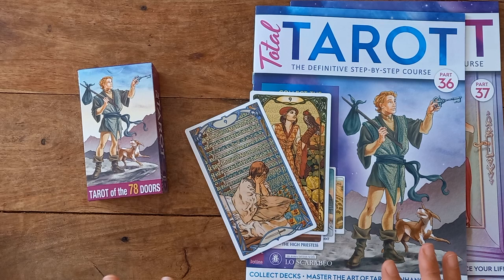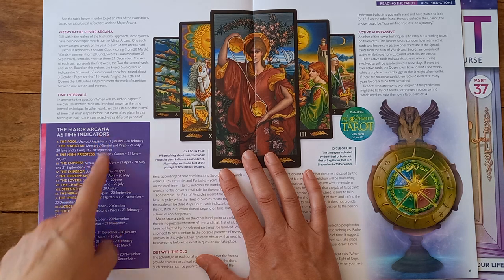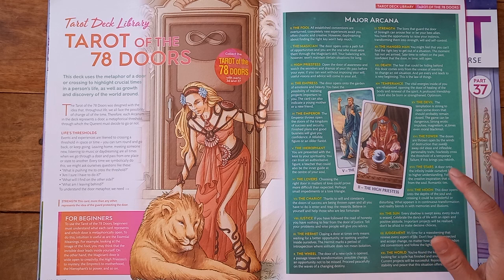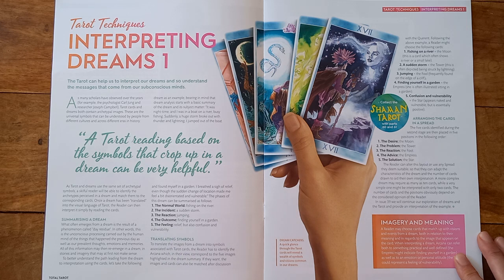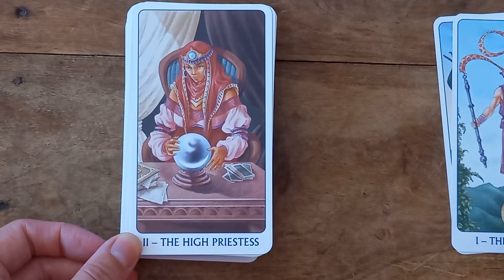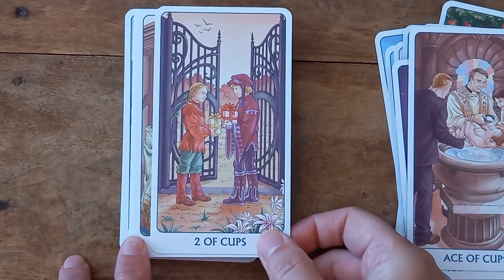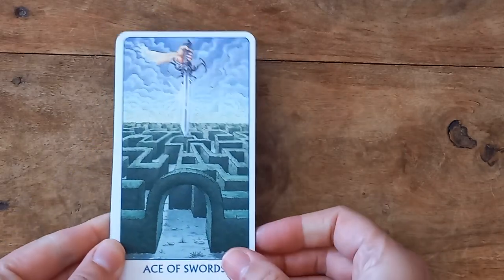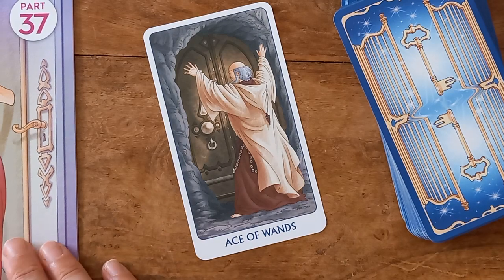Total Tarot parts 36 & 37 | The 78 doors tarot flip through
let's take a look at Total Tarot  parts 36 & 37  along with the 78 doors tarot.
This is mostly based on the RWS card meanings, some of the  images do feel very different from the standard RWS imagery as we have come to recognise through Pamela Coleman-Smith's artwork.

First impressions on this: thought provoking, love the backs.

cards only:    20:00 mins

Nameste Friends 🌞